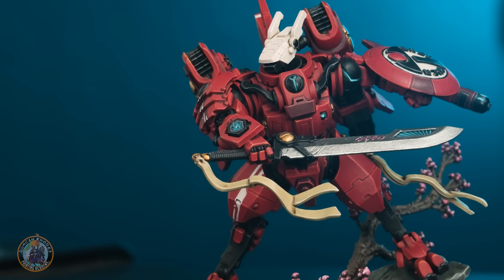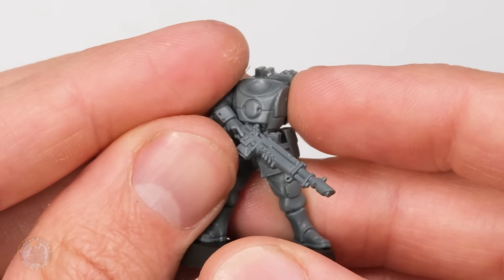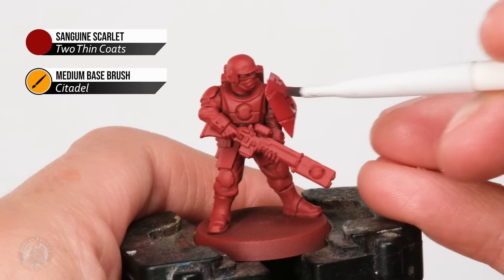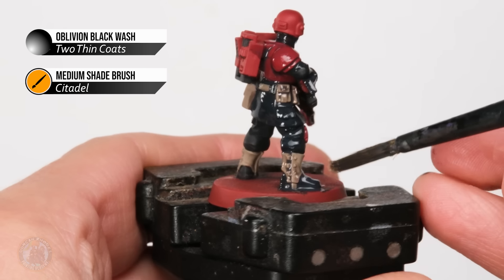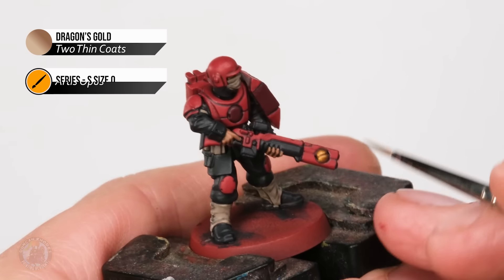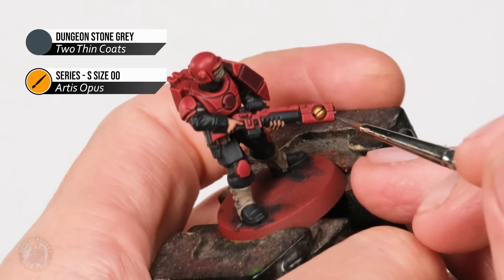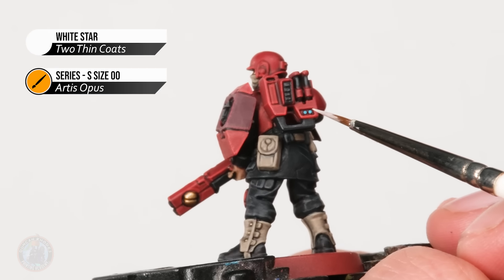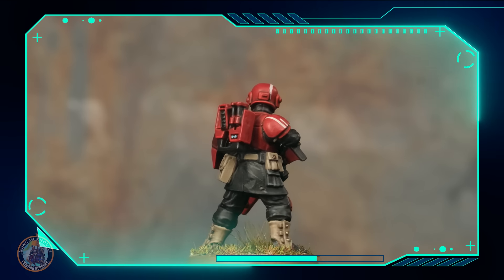Convert & paint your own Warhammer 40,000 Tau Human Auxiliary! | Duncan Rhodes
One of my favourite parts of the Hobby is to convert miniatures, especially if there is not a miniature available. It's a creative and satisfying way to add your very own stamp on an army or a collection. And in this tutorial, we do that very thing by creating our own Tau Gue'vesa Farsight Enclave Human Auxiliary for Warhammer 40,000 by Games Workshop. The first part of the tutorial walks you through the process of converting the miniature and then we proceed with a full and detailed guide on painting the human traitor* (Imperial Guard players really hate these guys 🤣) in the colours of the Farsight Enclave.

For the greater good!

Have a fantastic weekend everyone.

Cheers
Dunc & Rog

We have over 360 full, in-depth tutorials over at the Academy

To find out more about our range of high quality paints

Paint List:
Mephiston Red Spray (Citadel)
Sanguine Scarlet (TTC)

Sandstone (TTC)

Gal Vorbak Red (Citadel)
Oblivion Black Wash (TTC)

Dragon’s Gold (TTC)

Dwarven Skin (TTC)

Battlemud Wash (TTC)

Demon Red (TTC)

Wazdakka Red (TTC)
Dungeonstone Grey (TTC)

Temple Stone (TTC)

Glistening Gold (TTC)

Elven Skin (TTC)

Cursed Blue (TTC)

Ray Gun Glow (TTC)

White Star (TTC)

Doom Death Black (TTC)

Ivory Tusk (TTC)